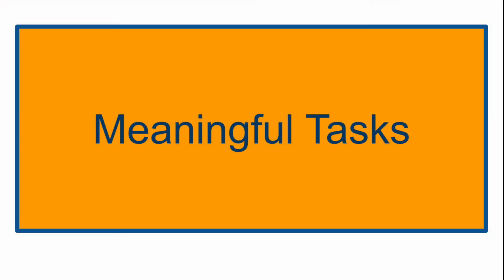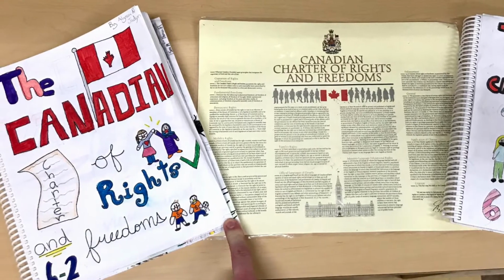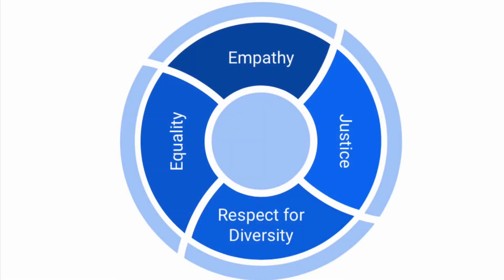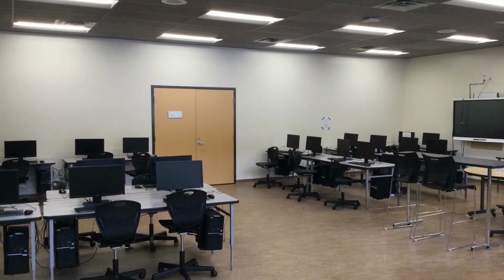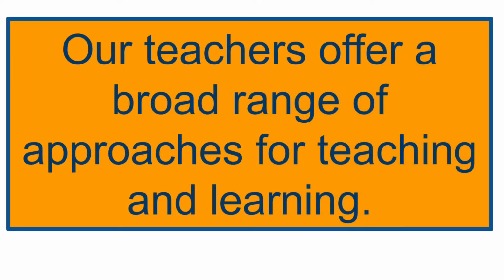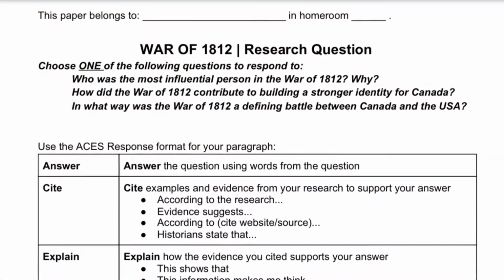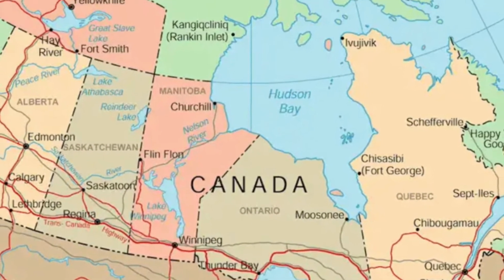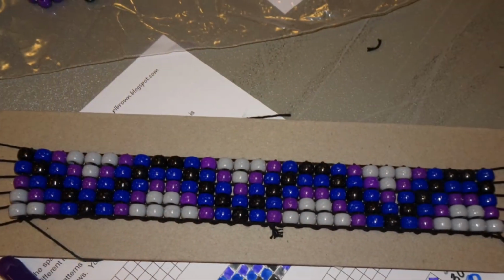Marshall Springs School – Social Studies - Spring Open House 2021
Social Studies - Spring Open House 2021